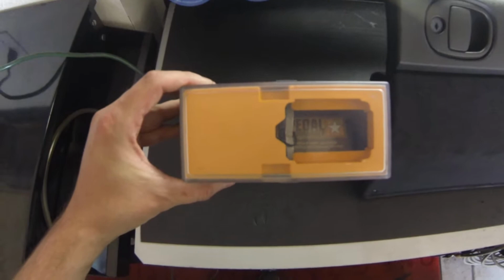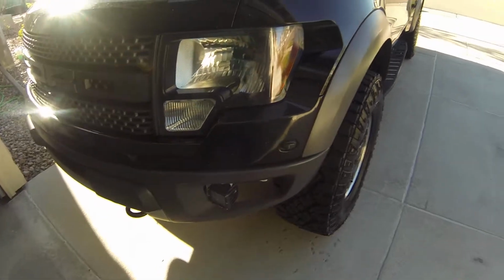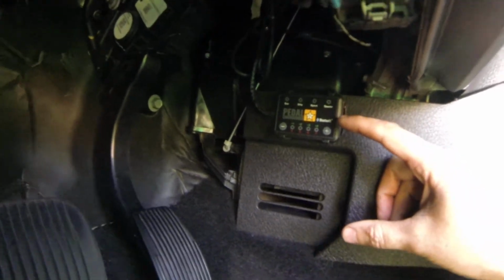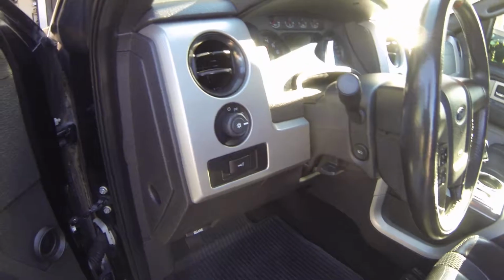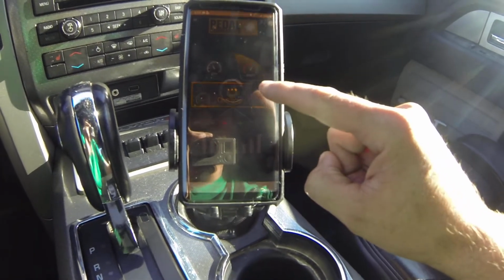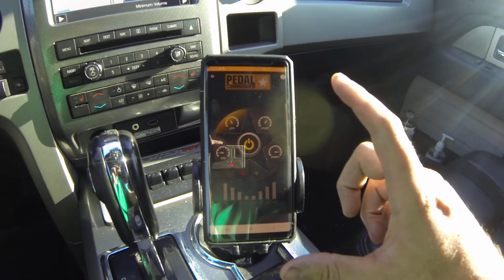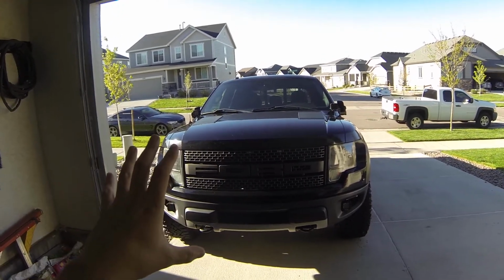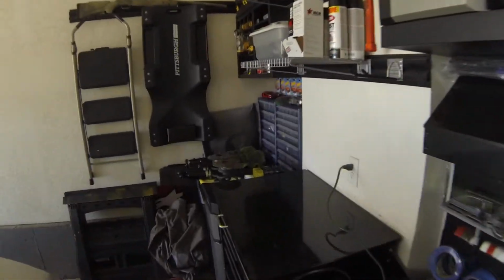Ford raptor Pedal Commander install and review PC-18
Nice upgrade but I don't know if its worth it. However I got it for 260 shipped from Ebay so we had to try it!